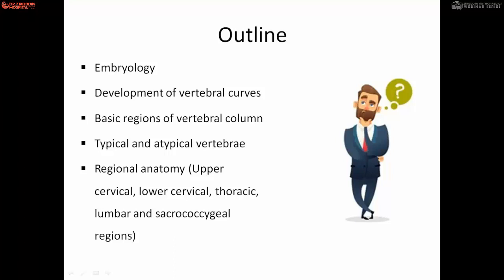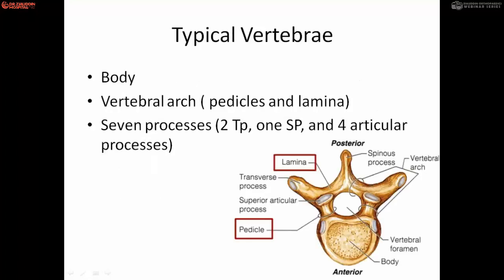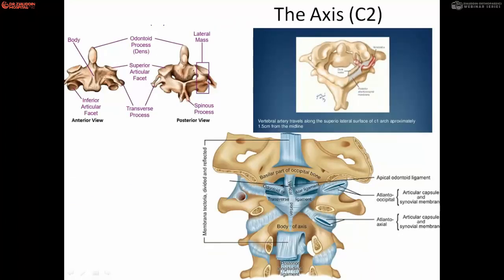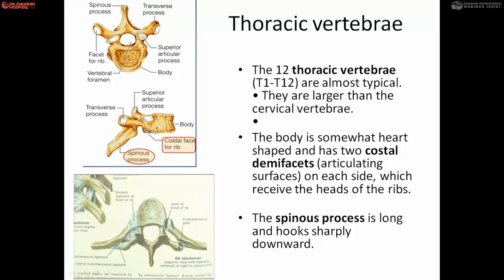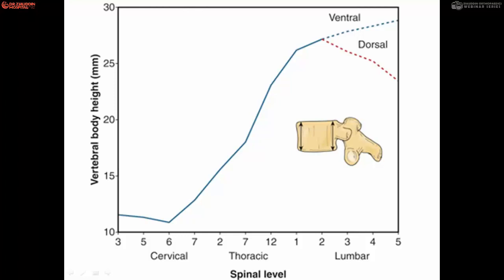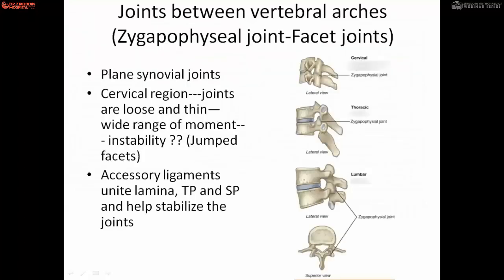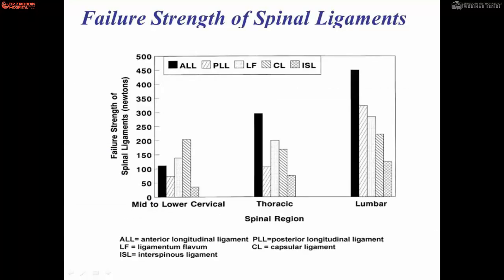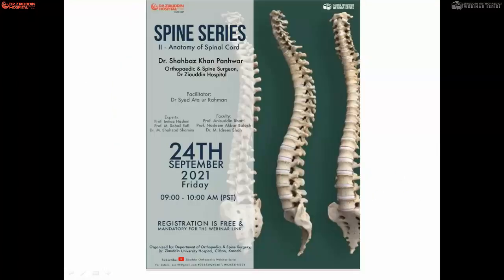Spine Series - I Basic Anatomy of Spine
Dr. Ziauddin Orthopedics Webinar Series

By Dr. Shahbaz Khan Panhwar